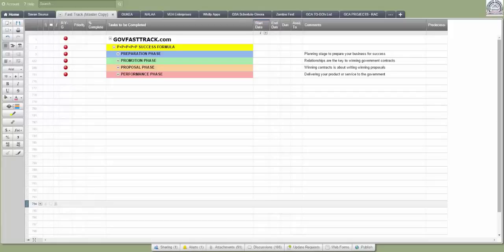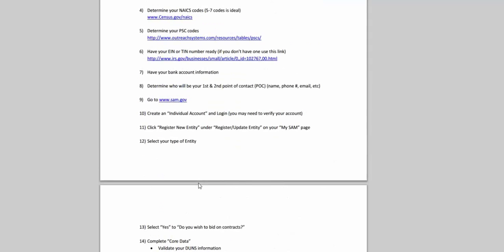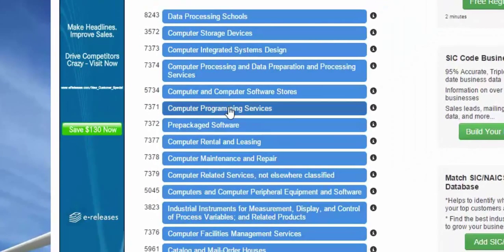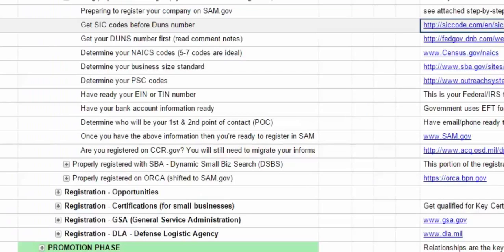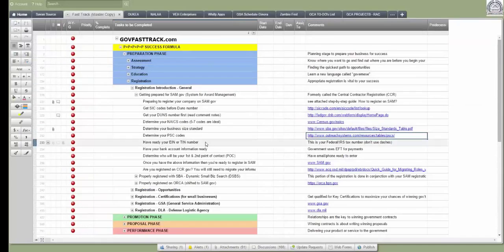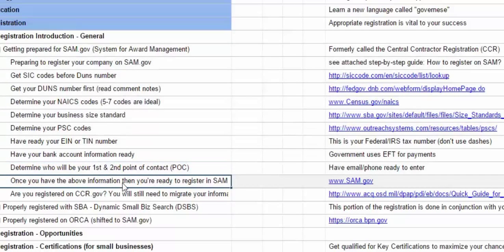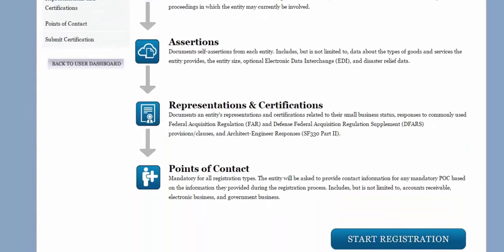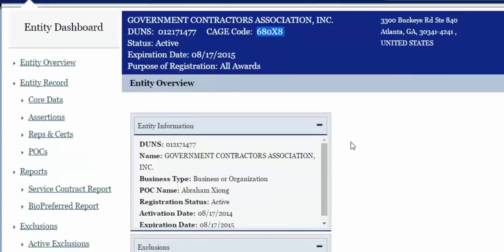SAM registration: How to get register in SAM - System for Award Management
SAM Registration: How to get register in SAM - System for Award Management - formerly CCR (Central Contractors Registration)

Learn how to get register in SAM.gov.

This video will walk you through, step by step on how to get register in SAM.gov. SAM stands for the System for Award Management. Formerly, this system was called the CCR or Central Contractors Registration.

Every business interested in selling their product or service in the government market must be register in SAM.gov.

Watch this video guide on how you can easily get your registration in SAM complete in a simple step by step way.